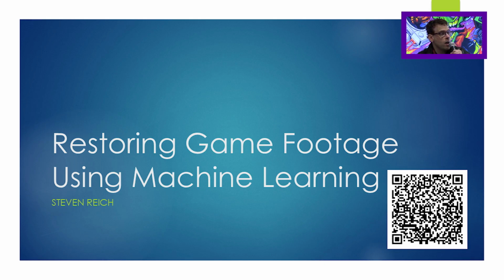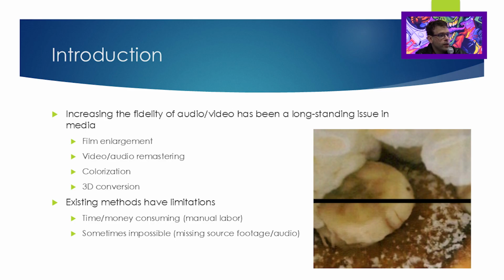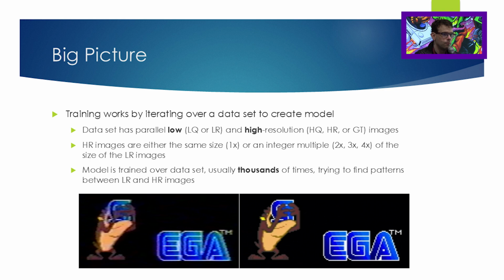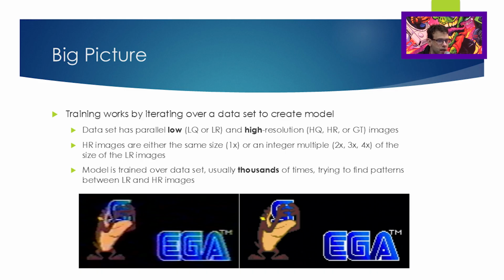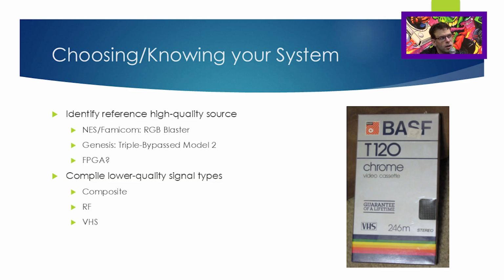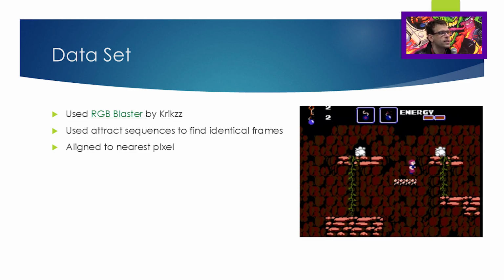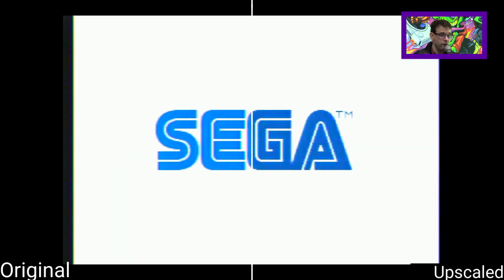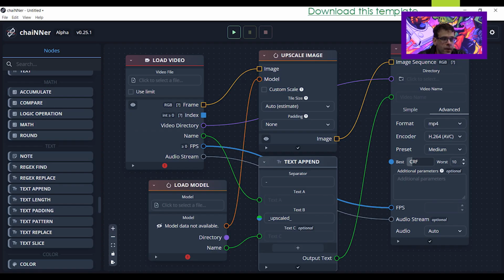Restoring Video Game Footage w/Machine Learning (MGC 2026)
Have some old video game footage that needs cleanup? At this year's Midwest Gaming Classic in Milwaukee, WI, I had an opportunity to discuss my experience developing machine learning models for retro video games. Watch and listen to find out more!